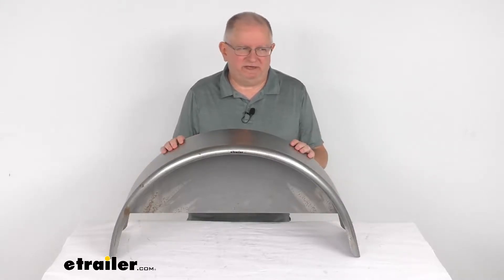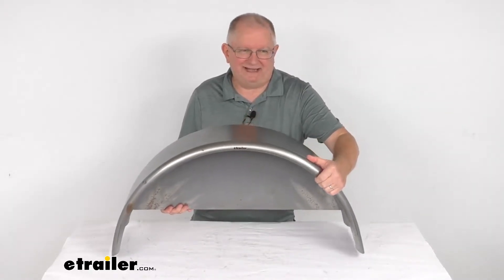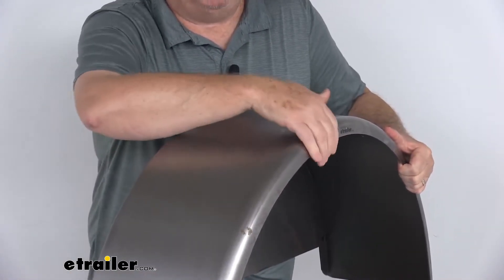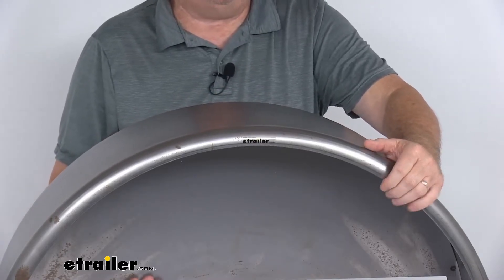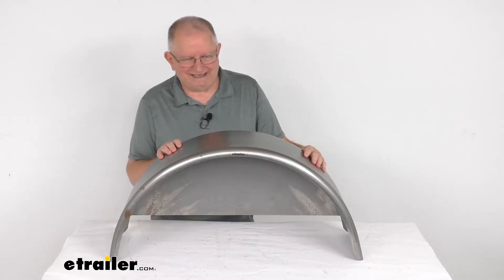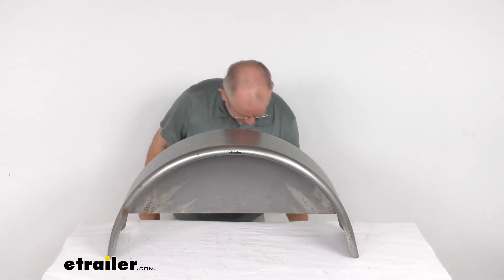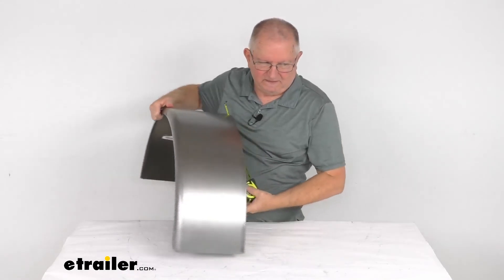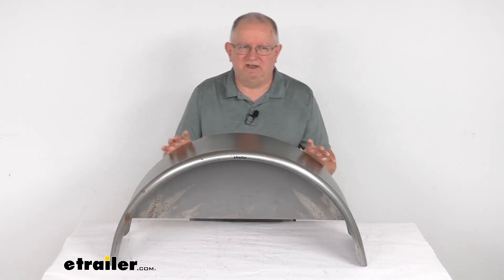etrailer | Single Axle Trailer Fender w/ Backing Plate Spec Review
Hello, everybody. This is Jeff, at etrailer.com. Today we're going to take a look at this etrailer, single-axle, steel trailer fender, with the backing plate, for a 14 inch to 15 inch wheels. And this is for a quantity of one fender. Now, this square back fender, it's designed to cover one tire on your single-axle trailer. It'll act as a splash guard, helps keep any road debris from hitting other vehicles, and it'll even help protect your trailer's cargo.

The backing plate that's added on this one, you can see, it'll add extra splash protection for your trailer. The other nice thing, let me zoom in, I want to show you the outer edge. Right here, if you notice, has a nice one inch curved radius lip on it to give you extra protection and top quality appearance. It is a sturdy, 16-gauge, cold rolled steel construction. Now, it is a raw finish.

So, you might find some surface rust spots on there, but they can be sanded, and then primed, and then painted to provide even more resistance to corrosion, and to even match your trailer's paint finish.Now, this is a weld-on or bolt-on installation. It is not pre-drilled. The mounting brackets for a bolt-on installation are sold separately. One note I do want to mention on this is, when you do install this to your trailer, you do not want to mount the fender using this backing plate, here. You always want to mount the fender itself to the trailer.

This part is made in the USA.Specs, again, it's for a quantity of one fender. Application, it fits single-axle trailers with 14 inch to 15 inch diameter wheels. The weight on this one piece is about 15 pounds. And the last thing I want to do is give you some dimensions. So, the length we'll measure from this end to this end.

If we take our tape measure and go all the way from this end to this end, it's going to be right at 32 inches long. The overall height, from very bottom, all the way up to the highest point, is right at 15 inches tall. And then the width on it, let me turn it this way so you can measure. That's going to be right at nine inches wide.But that should do it for the review on this etrailer, single-axle, steel trailer fender with the backing plate, for 14 inch to 15 inch wheels, for a quantity of one.